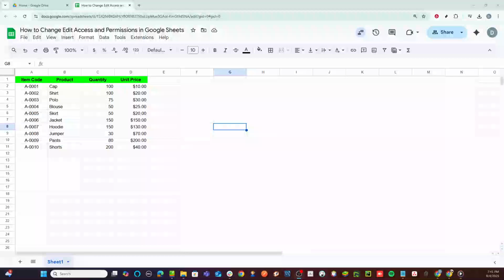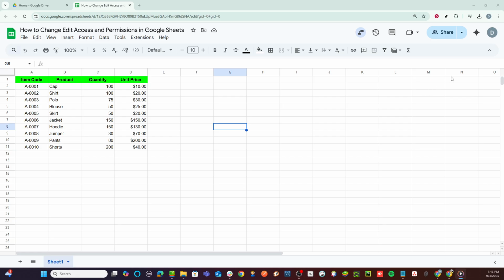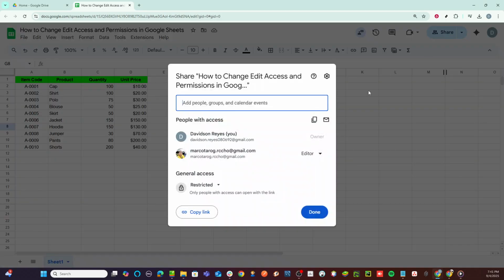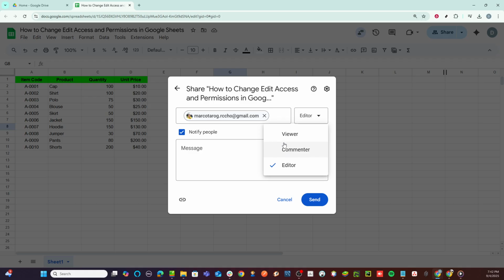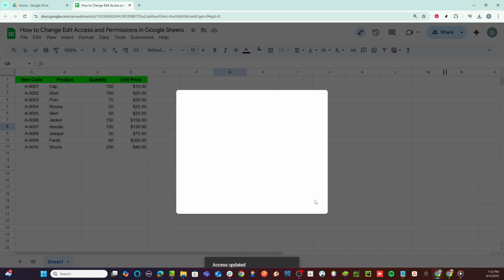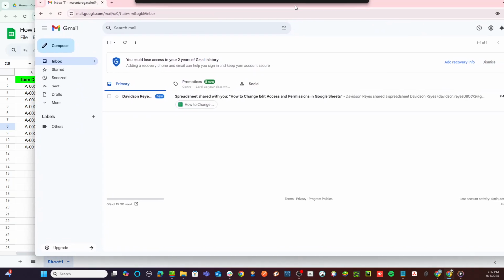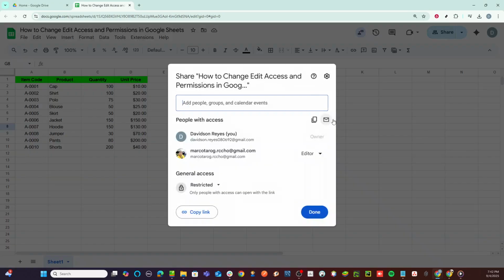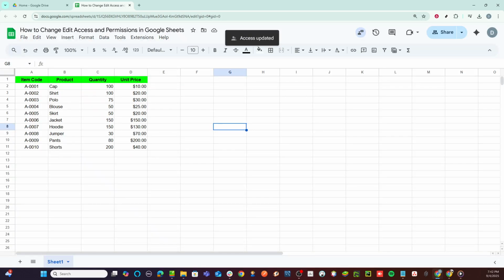How to Change Edit Access and Permissions in Google Sheets [2025 Guide]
In today's video we cover: how to change font size, Google Sheets tutorial, font size Google Sheets, change text size Sheets, Google Sheets tips, Sheets formatting guide, increase font size, decrease font size, Sheets text editing, Google Sheets font options, customize font size, spreadsheet font size, Google Sheets help, font size adjustment, Sheets tips and tricks, font management Sheets, beginners Google Sheets, Google Sheets basics